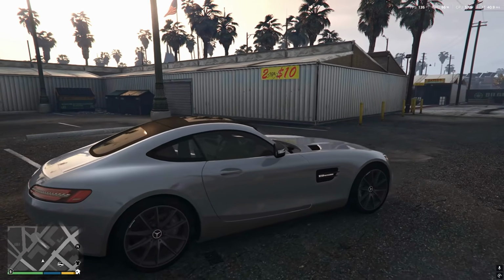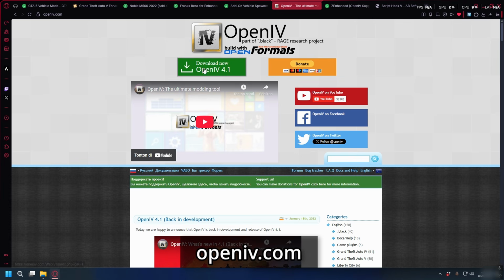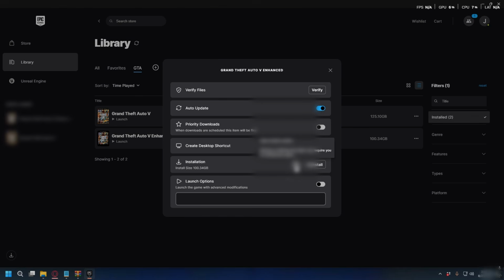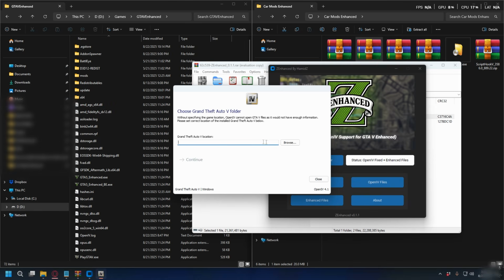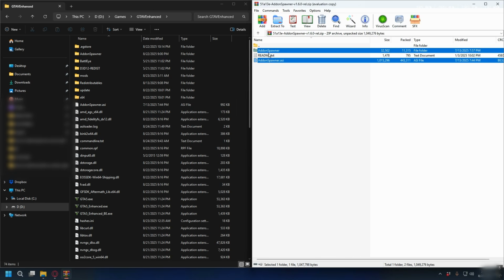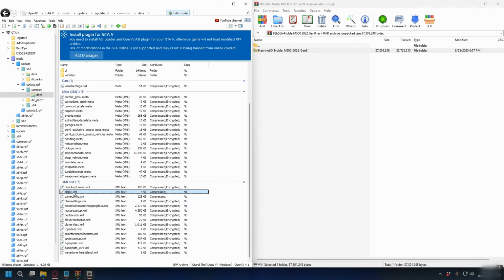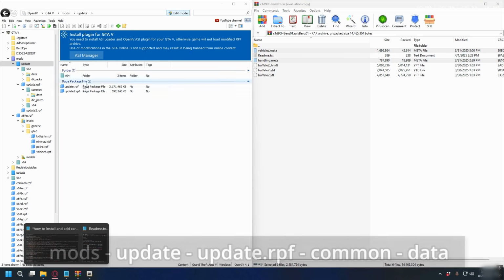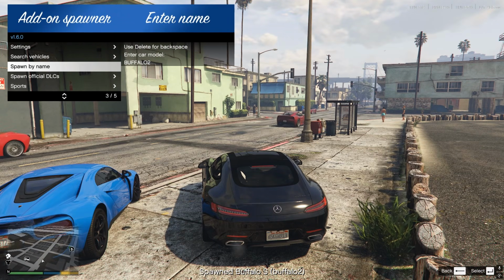How To Install Car Mods In GTA 5 Enhanced - Step By Step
Learn how to add and install car mods in gta 5 enhanced in this video.

GuideRealm